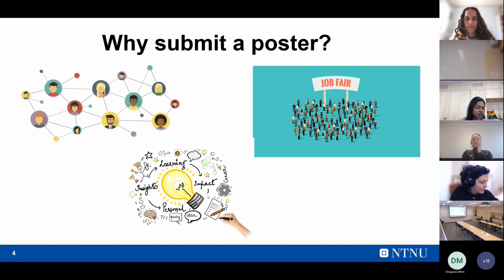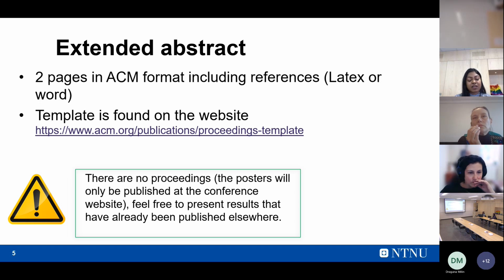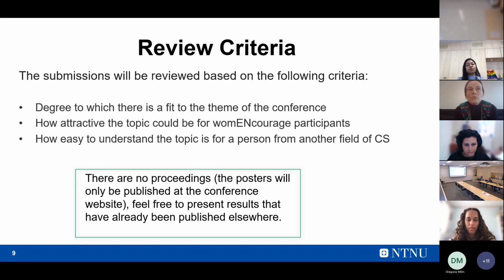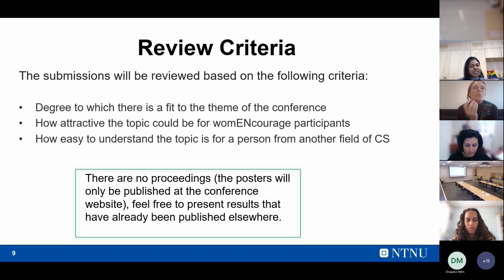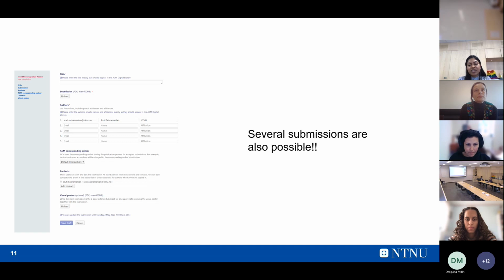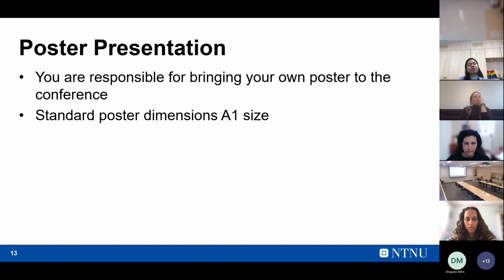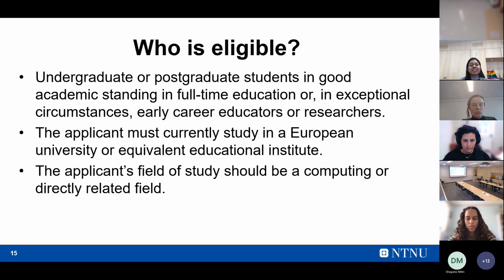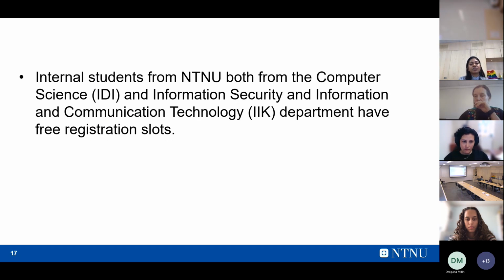ACM womENcourage Poster and Abstract Workshop